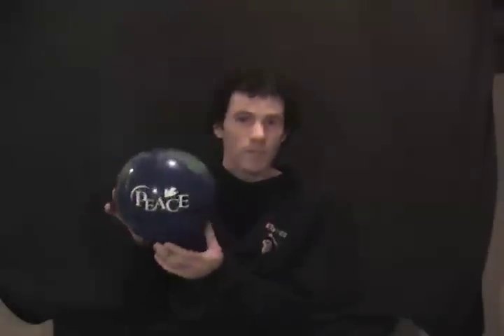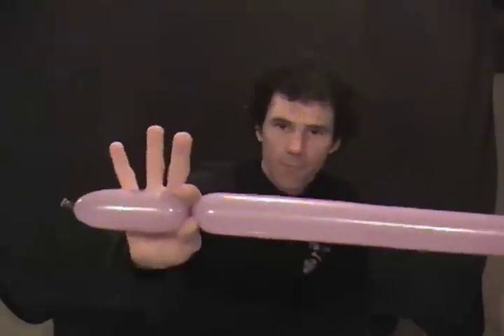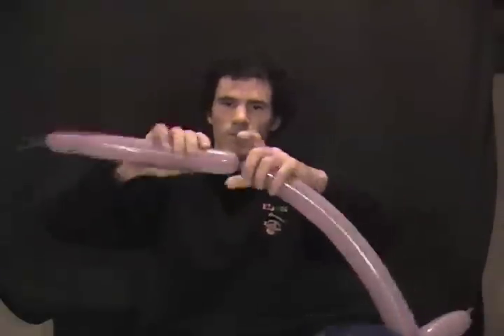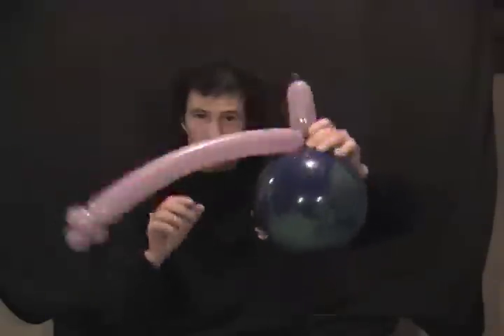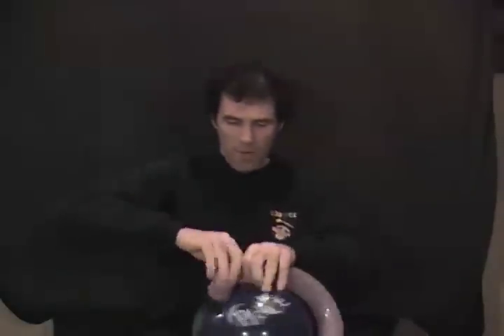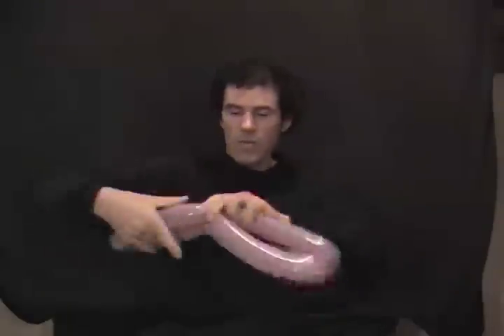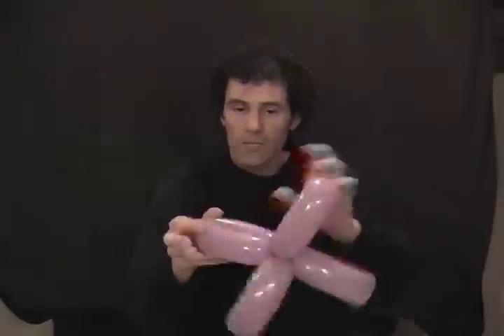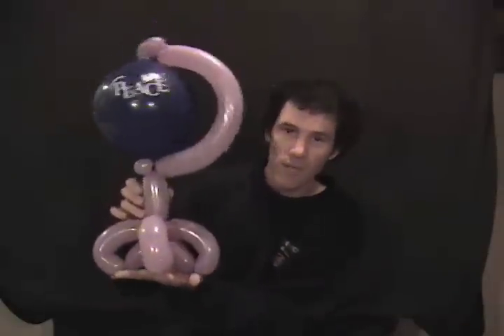how to make a balloon Globe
Make a globe and stand out of balloons.